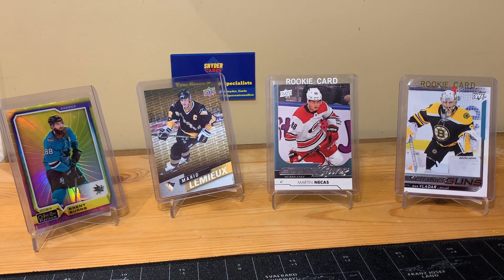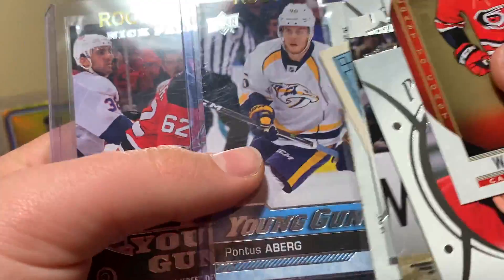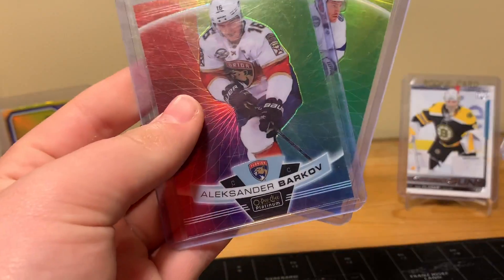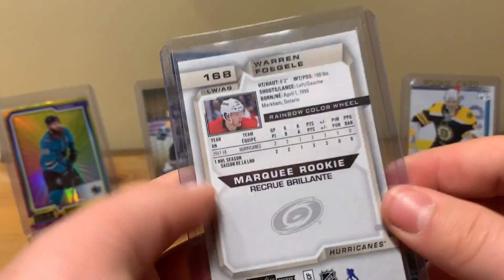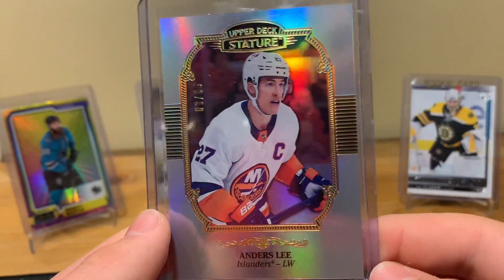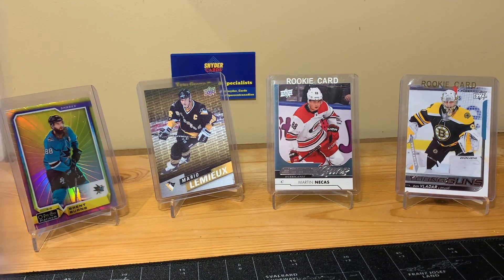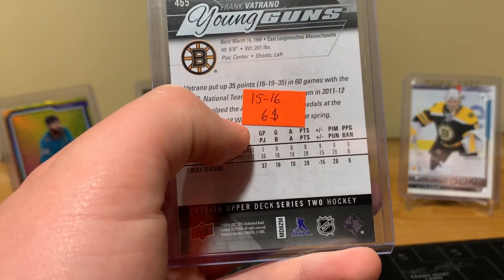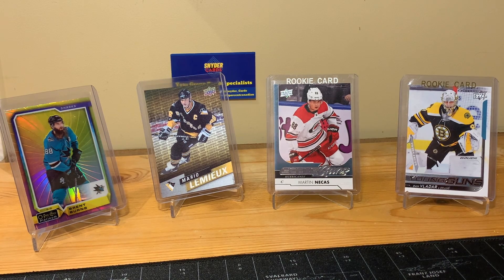A Lot Of PICKUPS!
Today I go through a lot of cards I bought off eBay!